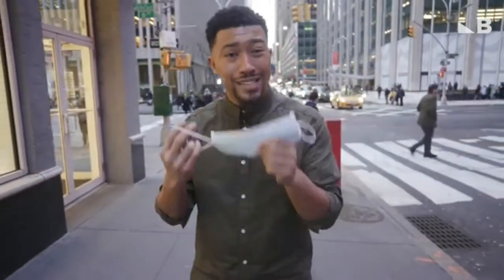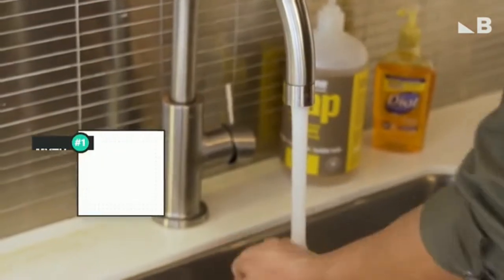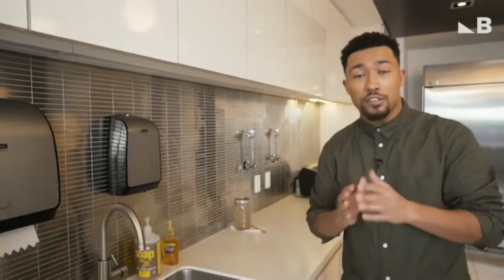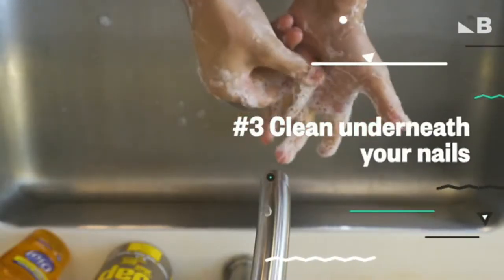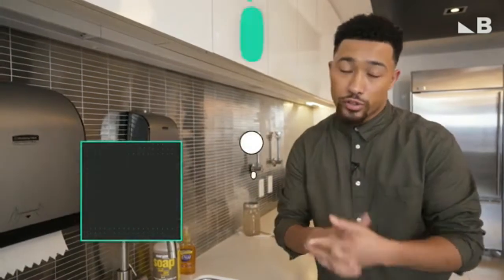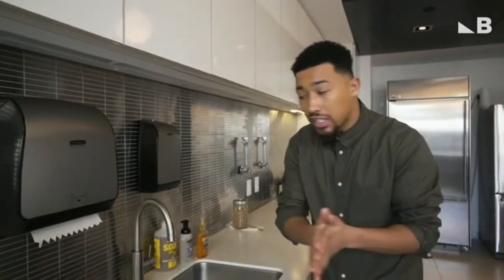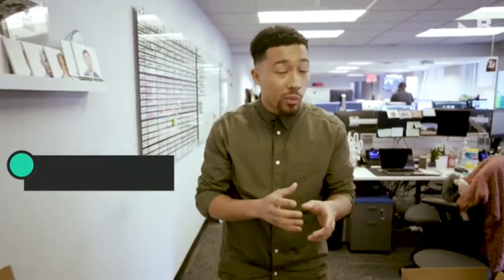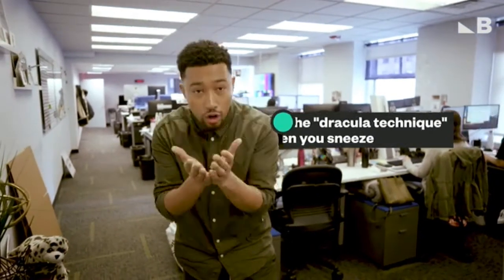how to boost our health during lockdown how we can save from COVID 19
in this video i share the tips how we can boost our health during qurantine
tips how we can protect ourself from covid 19
the better ways of protection
to see my all vidoes click on following link
UCwVwRdRazW17tlJns4CO05g